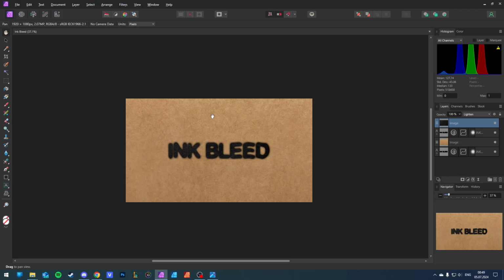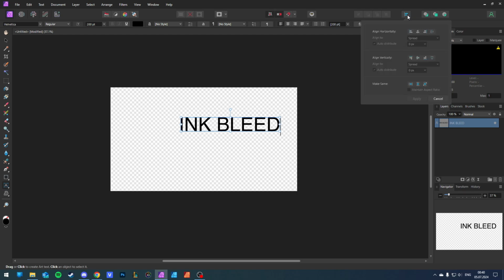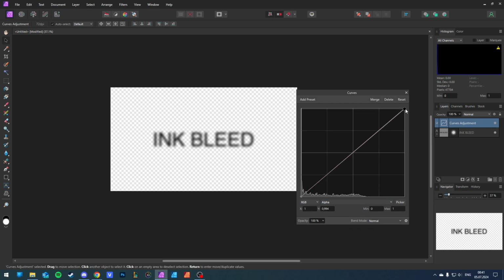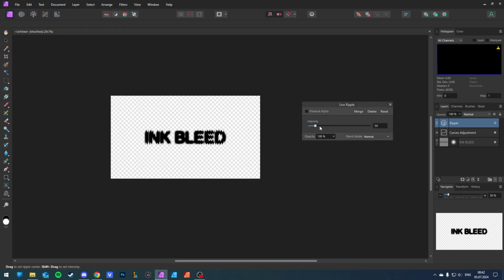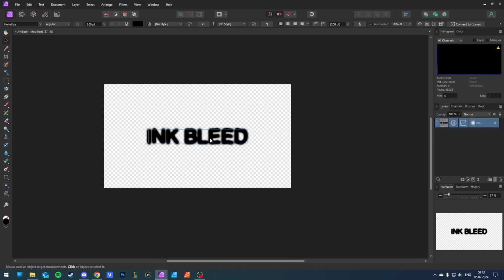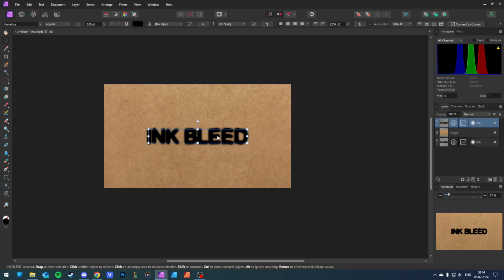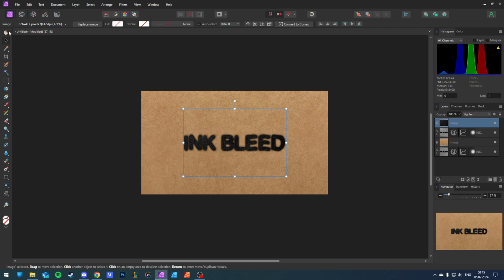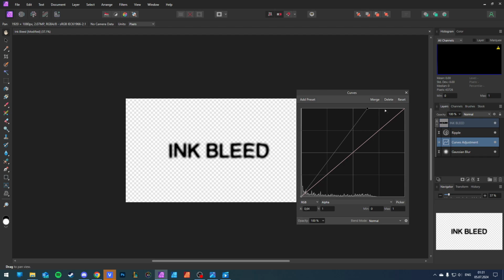Affinity Photo | Fast and easy Ink Bleed text effect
Today we're going to be breaking down how to do this really cool Ink Bleed text effect on Affinity Photo 2. An easy step by step tutorial!

Get Version 2 of Affinity Designer, Affinity Photo and Affinity Publisher on all operating systems, including iPad, for one low bundle price.

Software used - Affinity Photo 2
Song credits - Summer Stroll (Prod. by Zeeky Beats)